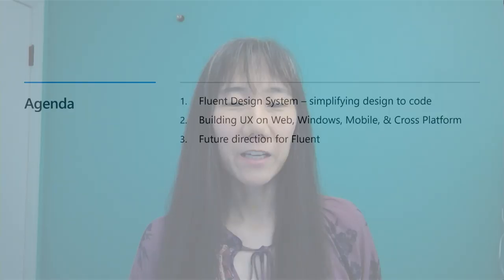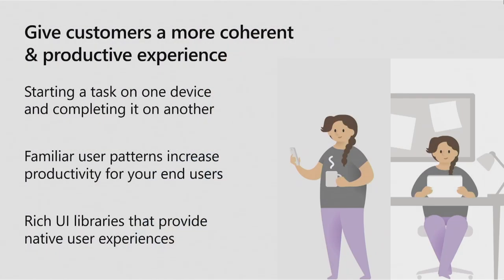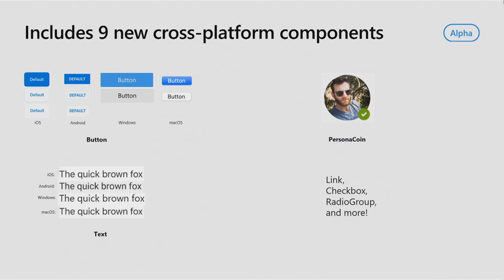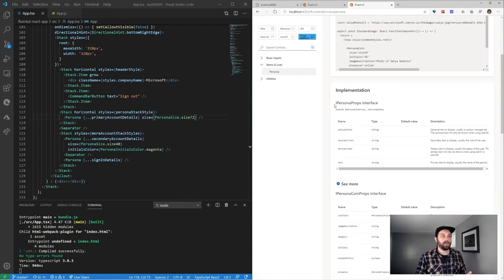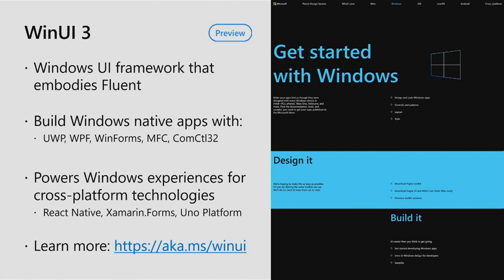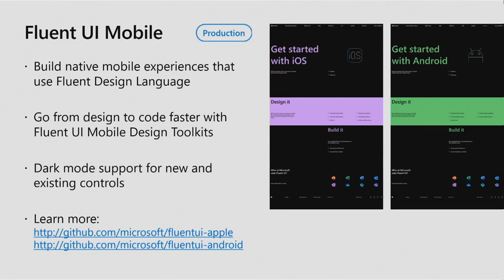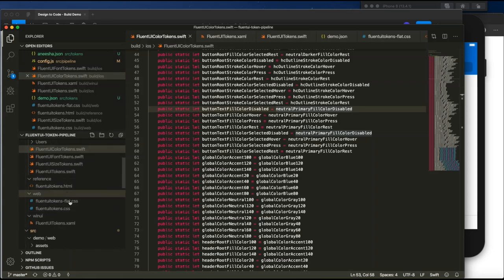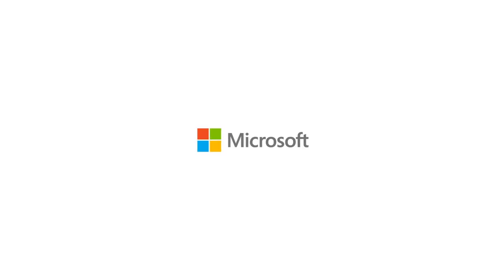MS Build SK131 Fluent Design System - Building apps that feel natural on every device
Leverage Microsoft 365 UI libraries to efficiently build your own productivity UX across devices and platforms using Fluent UI React, React Native, Mobile, and WinUI open source control libraries. Get a sneak peek of our plans for the Fluent Design System.